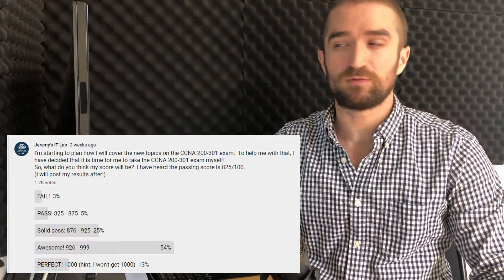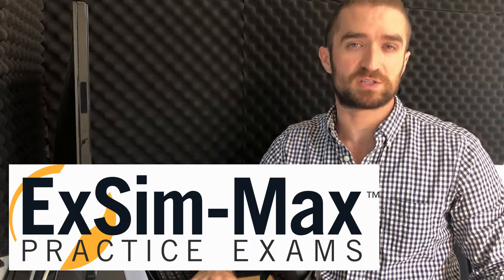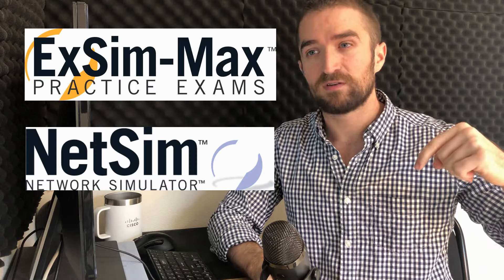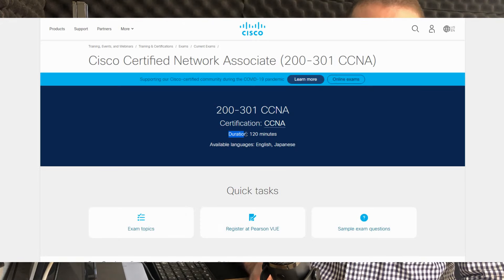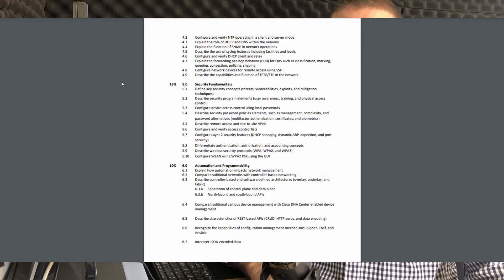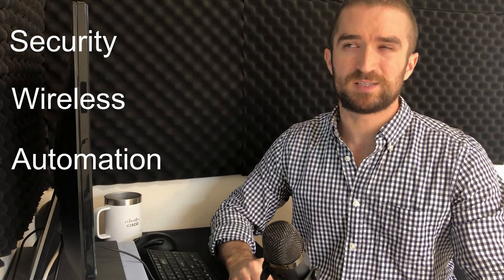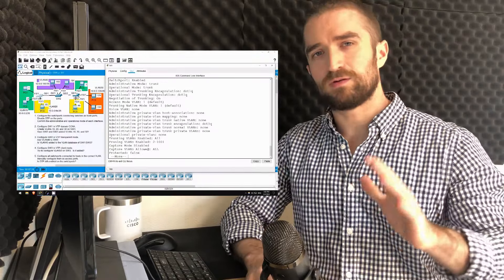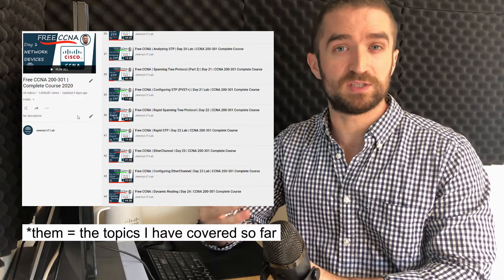My CCNA 200-301 exam experience: What's my score??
In this video I talk about my CCNA 200-301 exam experience.  What score did I get on the new CCNA exam?

Cryptocurrency Addresses

Bitcoin: 33o549GvGScMCiTnqw3NGXzFt6XYiUpRuH
Bitcoin Cash: 1D1hdVPkq63QZAF8o2Wmi4nNzrGGioQZYZ
Ethereum: 0xD73d72b5A1e0FE8a7049235bBdC87C9686257C9c
Litecoin: MEbgjSt1GGSvZzmQHfADQnjMKe32wbSSPe
Monero: 4AJ3biBPoFGiYTBy72fD68HjmVkDZKvEn7CJKh3cnUmZ56vwAEsFwrnAMmEkc4DXa1H7iy6bzPvUgZEoq8LZsArARBq91JE
Nano: nano_3ugw6yzobk8xorh4119h4timm9t4z7ub91n9mgbzr91w9ppzx9feib93dm5w
XRP: rwh5wnRPzv4TH3VbFFHPZkp7M6qyo5yuqP